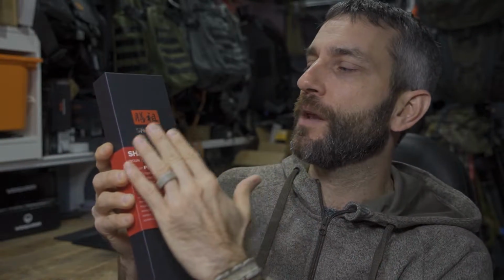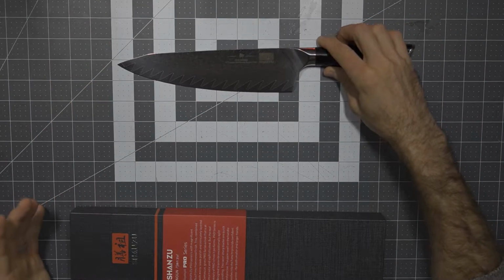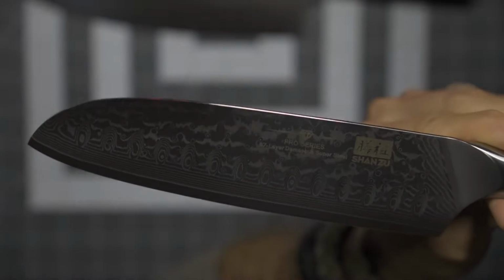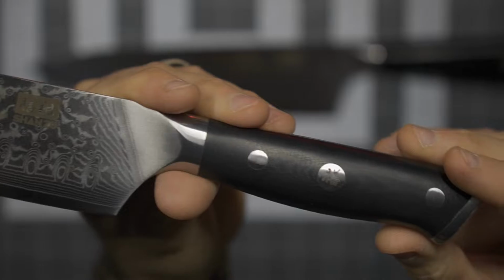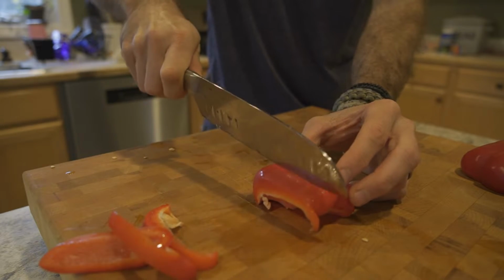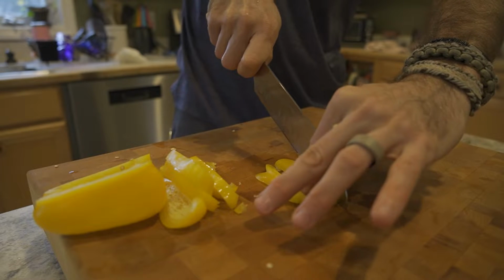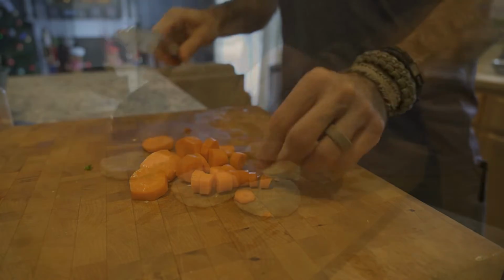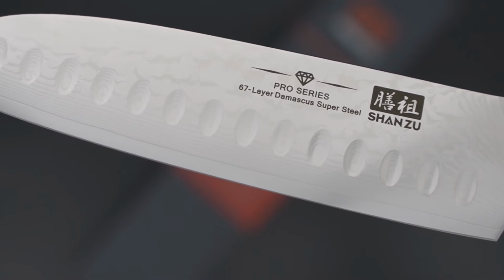Shan Zu Pro Santoku 7 Inch Beautiful! Fantastic Damascus!!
I enjoy cooking in general, but when I get the opportunity to use great knives in the kitchen it truly enhances the experience.  In this video we look at the Shan Zu PRO 7 Inch Damascus Santoku Kitchen Knife...an amazing knife...absolutely beautiful and insanely sharp right out of the box.  With a finish that is almost mesmerizing, excellent balance and comfort in the hand, this is a knife that I can say I highly recommend!